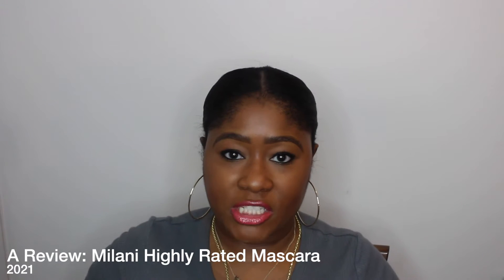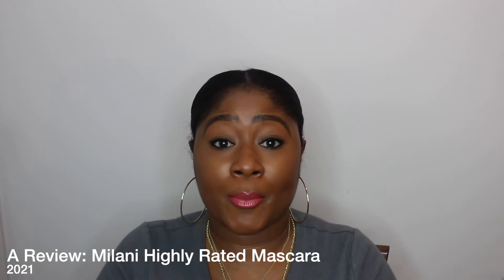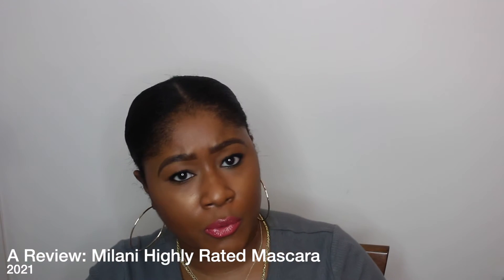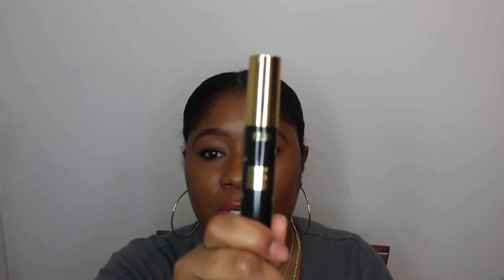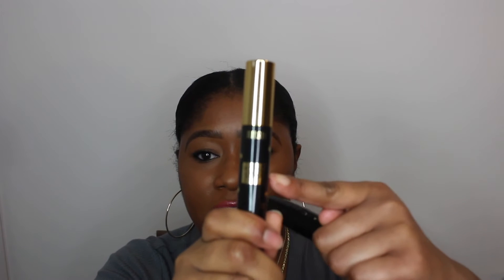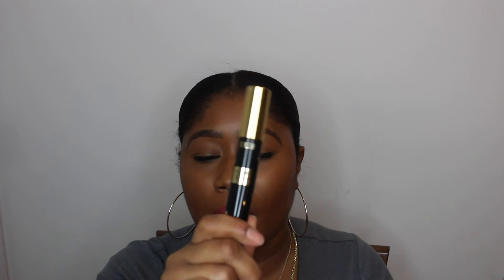A Review: Milani Highly Rated Mascara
After 12 years I have a new favorite drugstore mascara. This mascara is 10 out of 10.